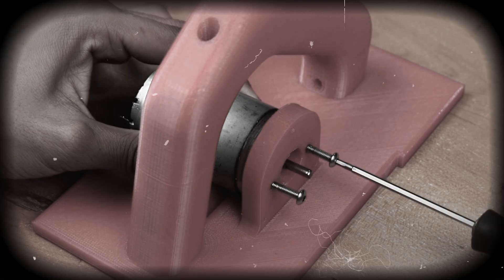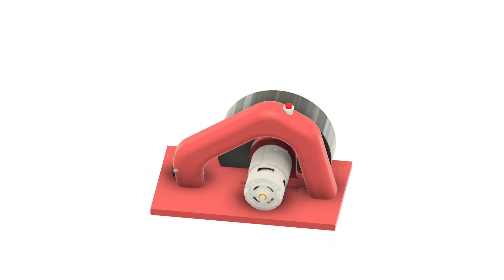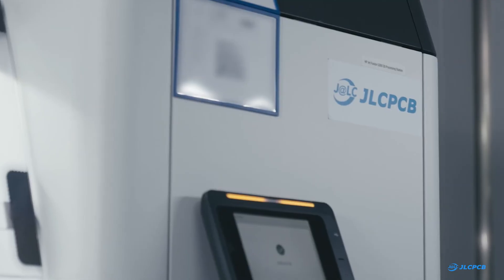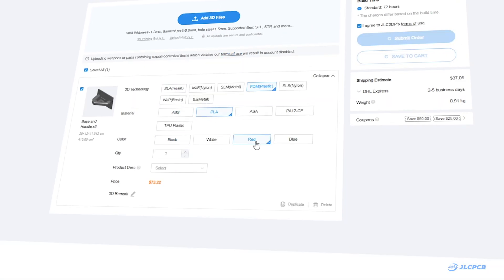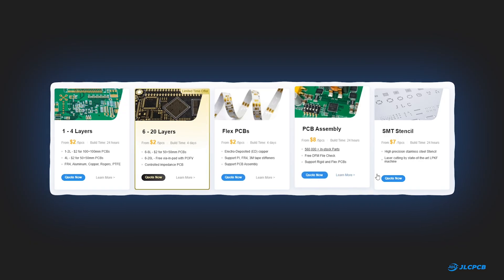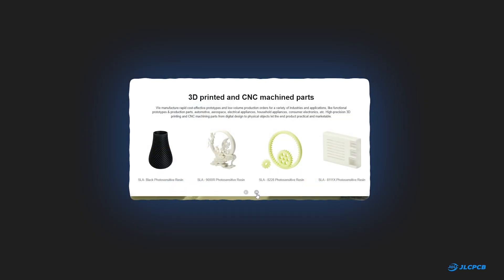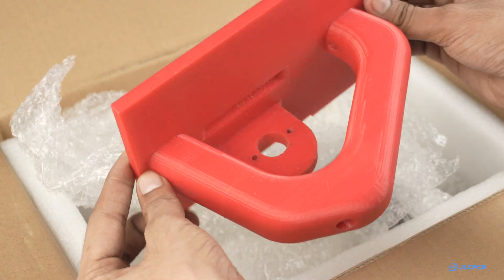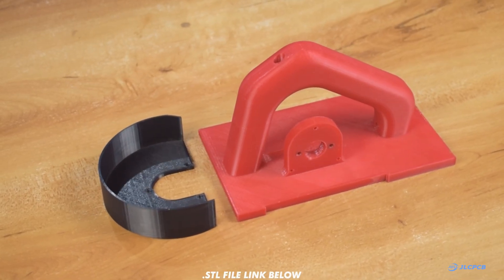Building a Powerful Circular Saw using 775 Dc Motor - 3D Circular Saw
Discover Easy, Affordable, and Reliable PCB manufacturing with JLCPCB!
3D Printing $0.3& CNC Service Starts at $1, Get $70 for New Users

नमस्कार मित्रों(Namaskar Mitro), today in this video, we are going to build a 3D-printed Circular Saw using a 775 DC Motor.

⚙️Used Parts [ International Site]
775 DC Motor

⚙️Used Parts [ Indian Site]
775 DC Motor
5mm Shank Adaptor Cutting Tool
Push Button
DC Jack
Power supply-
Recommended: 24v, 20amp Power Supply
Using: 24v, 14amp Power Supply